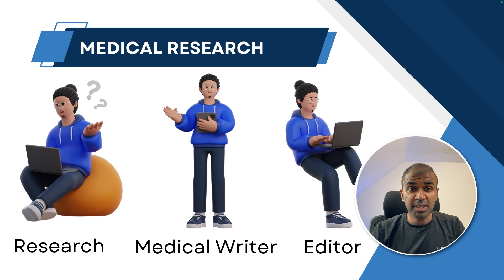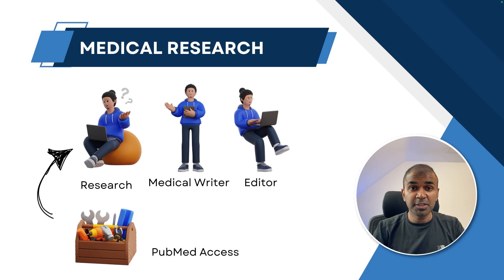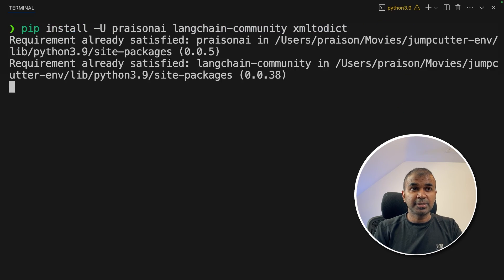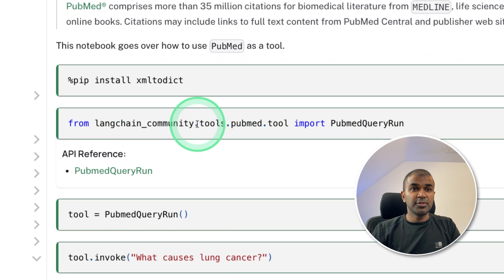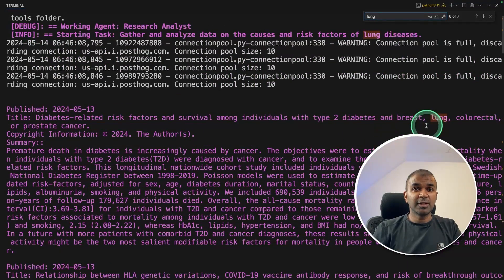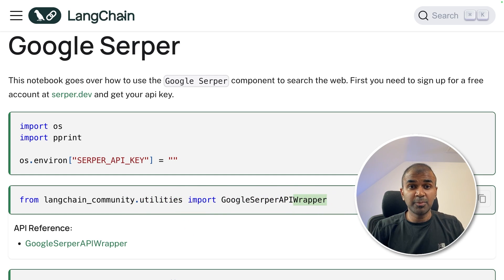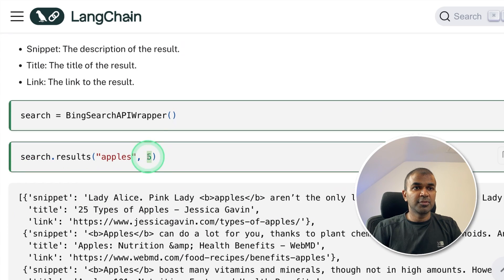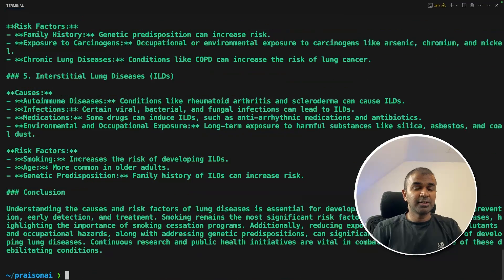GPT-4o AI Agents: Easily Create Medical Research Agents (Praison AI)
🌟 Welcome to an exciting exploration of AI-driven medical research! Today, we're diving into how you can create AI agents using GPT-4 integrated with low-code solutions through Praison AI. Using GPT-4o Create Powerful Medical Research Agents. Learn how to automate and enhance your research processes using Pub mid LangChain tools and more. 🚀

👉 What you'll learn:
How to create AI agents specialised in medical research.
Integrating Praison AI with LangChain to utilise various tools effectively.
Automating the research to writing process with specialised AI agents.
Steps to install and configure the necessary tools for your AI agents.

🛠️ Setup Steps:
Install Praison AI and configure PubMed LangChain tools.
Export and set up your API keys for enhanced AI access.
Initialise and customize your AI agents for specific medical topics.
Integrate internet search capabilities to broaden research scope.

🔗 Stay ahead in medical research by automating and optimising with AI technology.

Timestamps:
0:00 - Introduction to AI in Medical Research
0:15 - Overview of AI Agents: Research, Writer, and Editor
0:48 - How to Integrate Praison AI with LangChain Tools
1:09 - Detailed Setup and Configuration Guide
2:00 - Subscribe for More AI Content
3:00 - Practical Demonstration: Creating and Running AI Agents
4:01 - Start Running the Code and Observing the Output
5:00 - Advanced Research with PubMed Access and LangChain Tools
6:30 - Integrating Blank Chain Wrapper in Praison AI Tools
7:23 - Conclusion and Final Thoughts